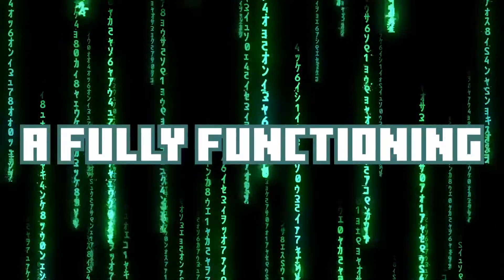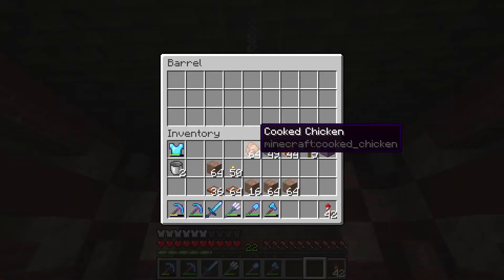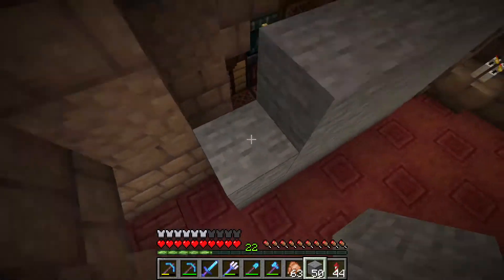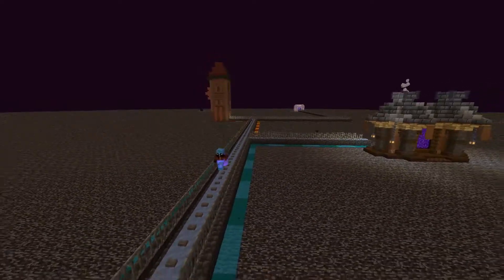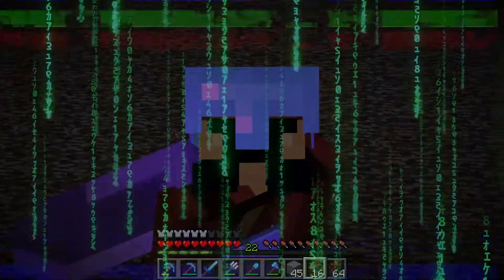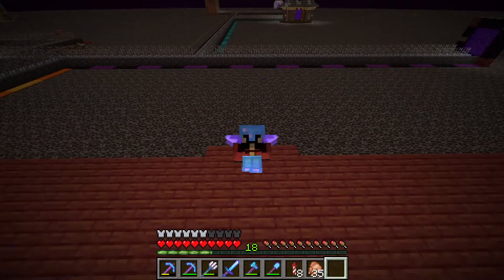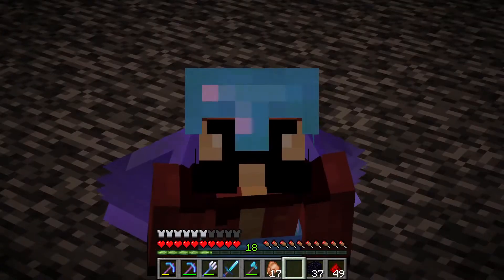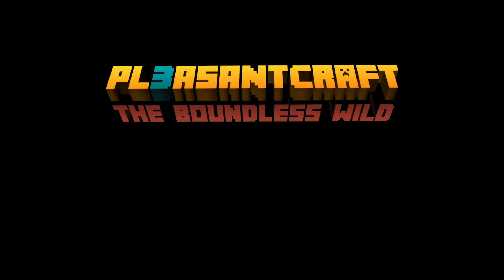How I Built A Redstone AI In SURVIVAL Minecraft! | PleasantCraft 1.19 SMP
Today on the PleasantCraft SMP, I try to build an AI supercomputer using only redstone! The only catch? I am terrible at complex redstone! So let's see if I can manage to build an AI that can show emotions, say randomly generated phrases, and eat diamonds!

PleasantCraft is a minecraft java edition SMP featuring several amazing creators from both YouTube and Twitch!